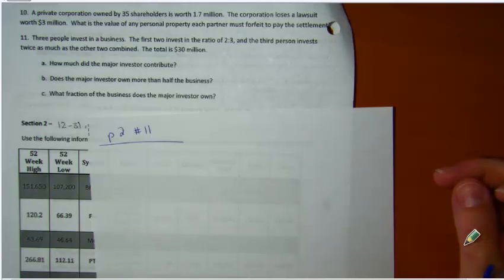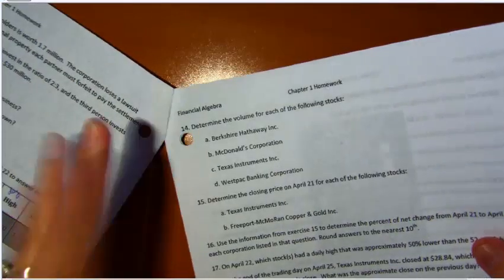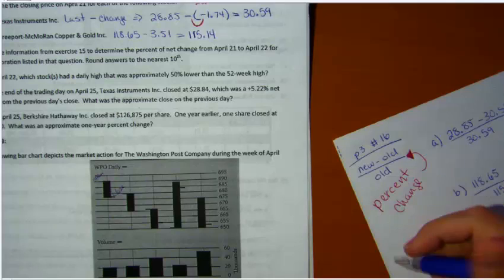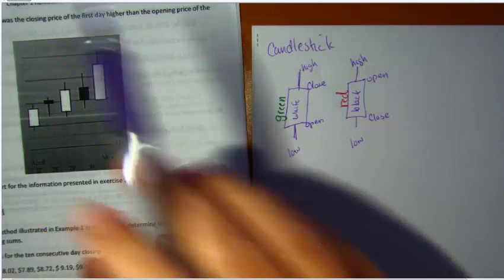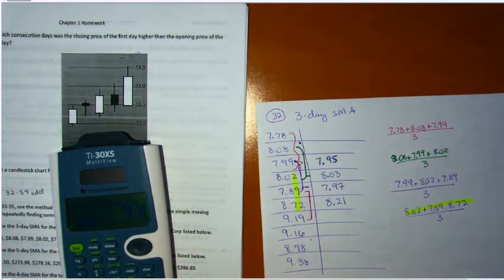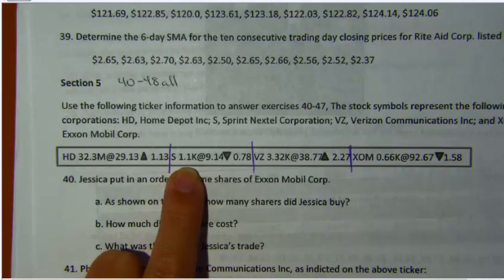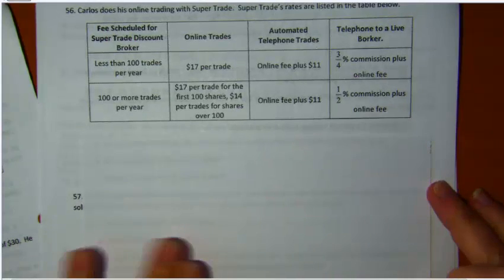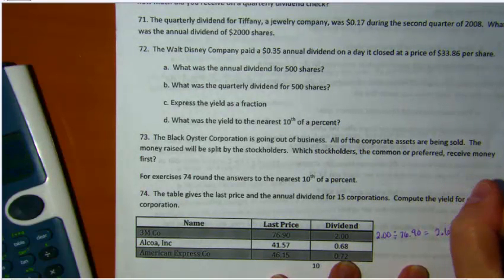Financial Algebra Stock Market Review